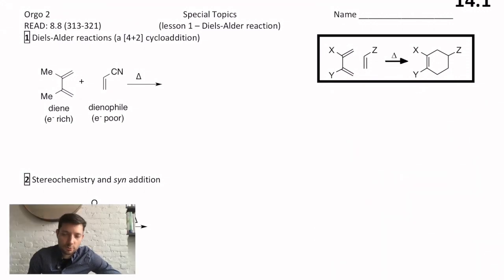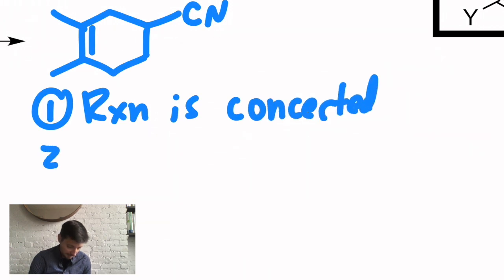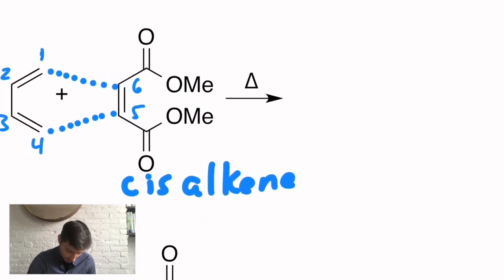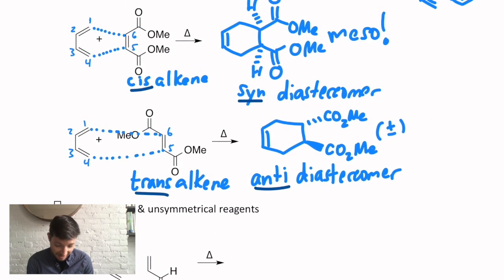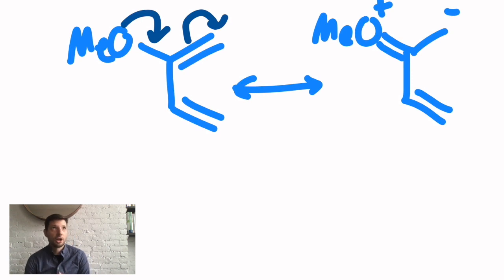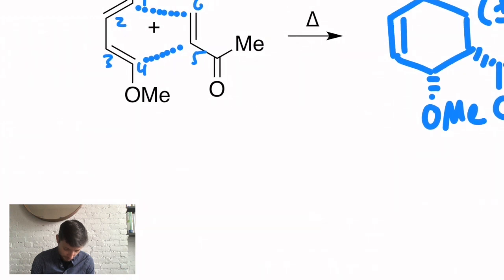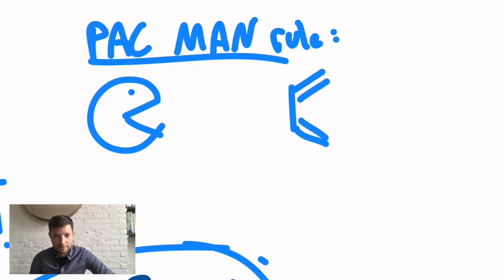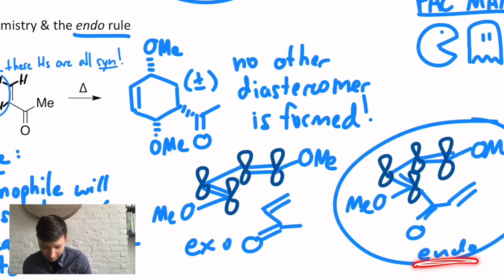Orgo 14.1 - Diels Alder reaction